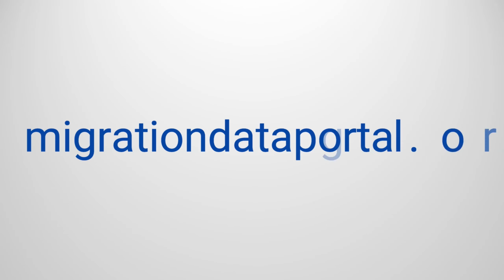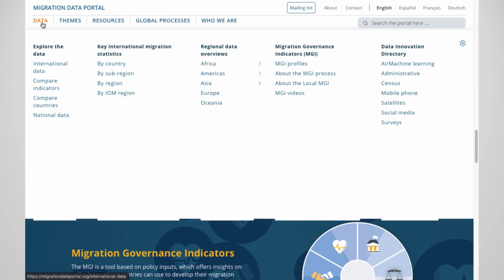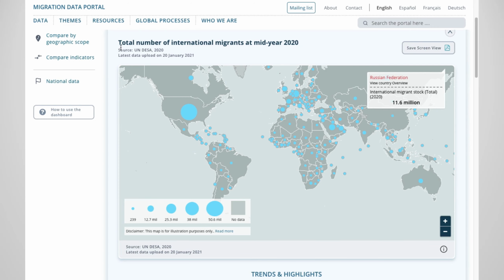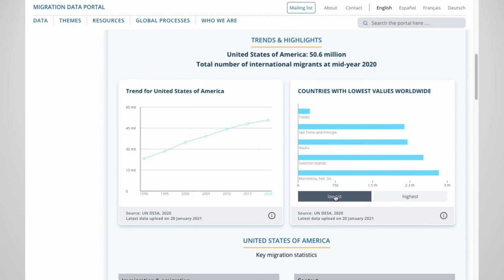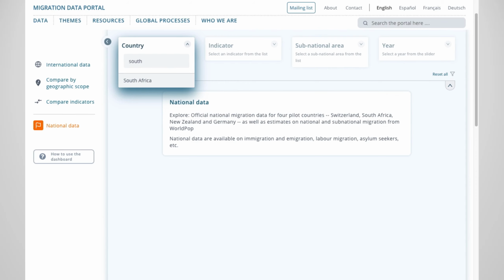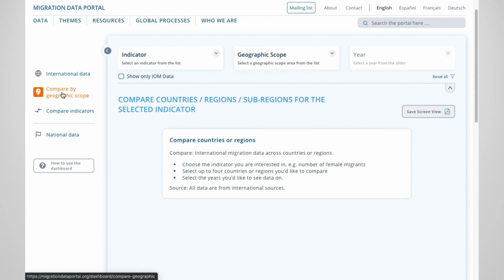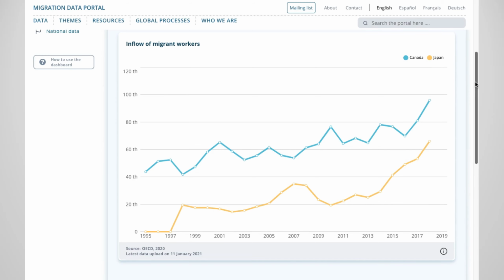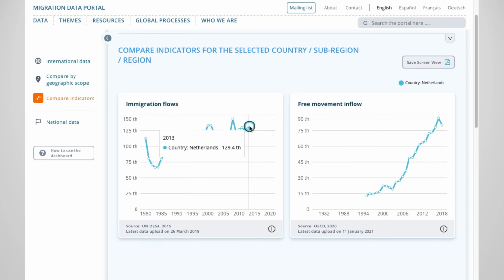What's New With The Migration Data Portal?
Many organizations around the world collect migration data using their own unique methods. While the result is a large amount of data, finding the exact information you need can get complicated. To create a “one-stop-shop” for migration data, the International Organization for Migration’s Global Migration Data Analysis Centre launched the online Migration Data Portal in 2017. This single platform brings together data from many sources we’ve looked at on this channel before! The Portal, however, has been actively seeking feedback since its launch and this input has shaped the website’s new look—so let’s see what improvements have been made.

Links
Migration Data Portal

*Thank you to Kevin O'Dell for helpful assistance with this video.